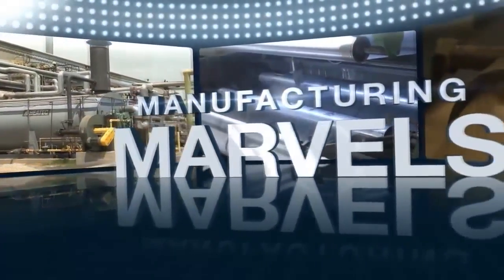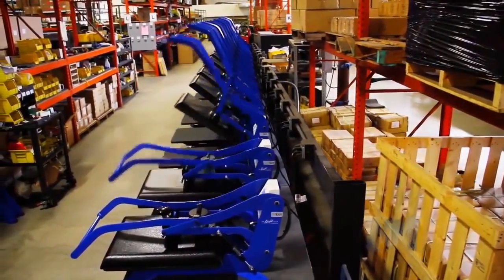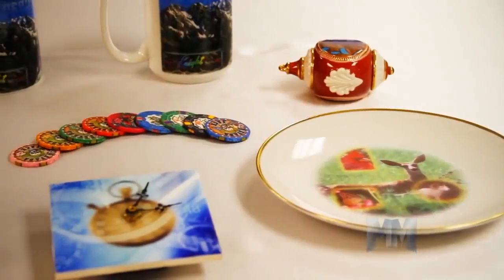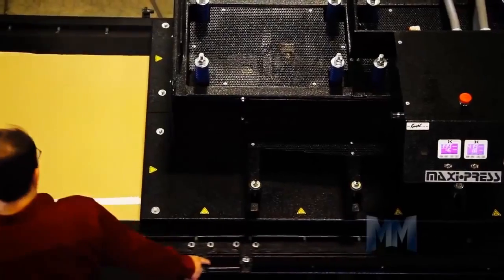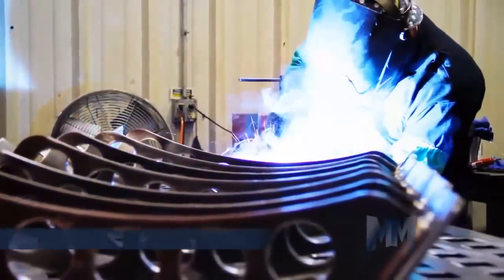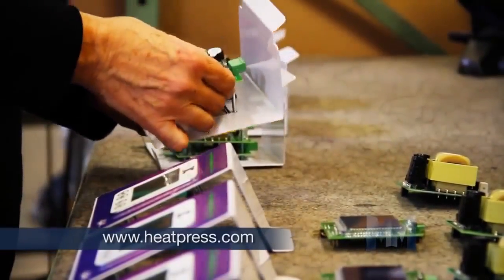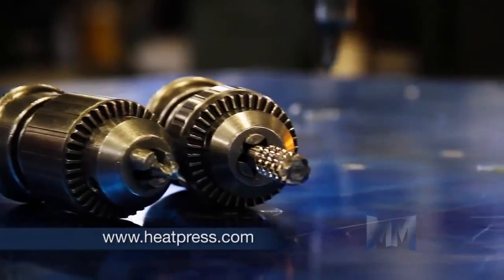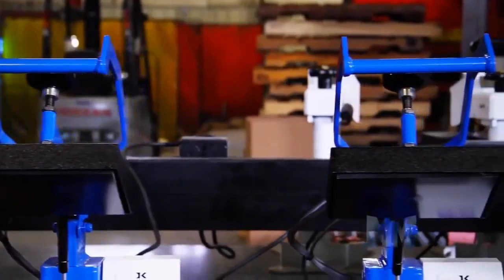George Knight Heat Presses featured on Manufacturing Marvels® -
Enjoy this short clip from the episode where George Knight Heat Presses was featured on Manufacturing Marvels®.

Contact or call for information about working with personalized and imaged products created by dye sublimation and heat transfer applications. Check out our videos that show how and showcase all the products you can make on condeTV.com.